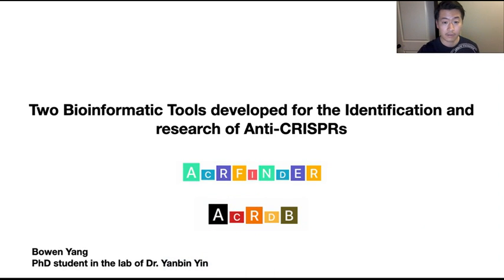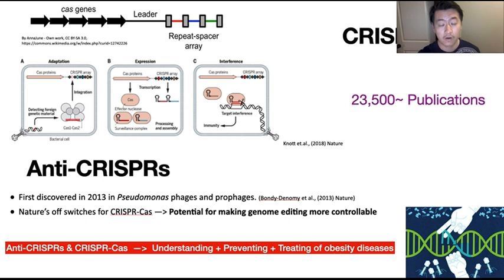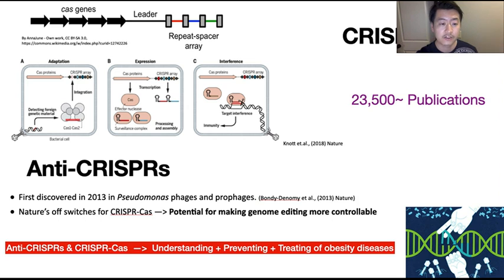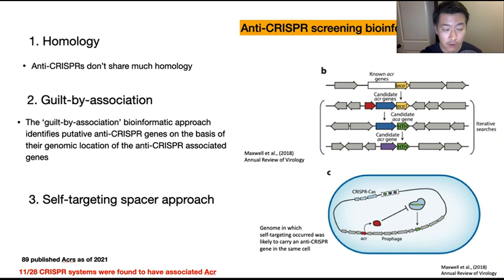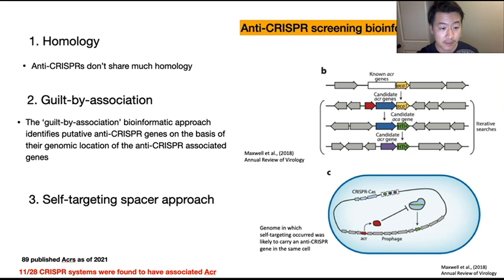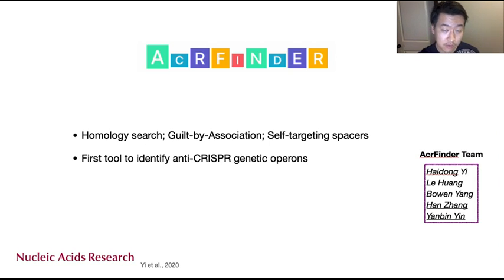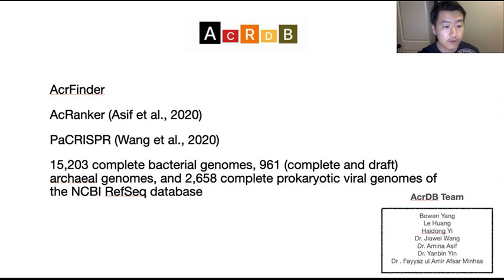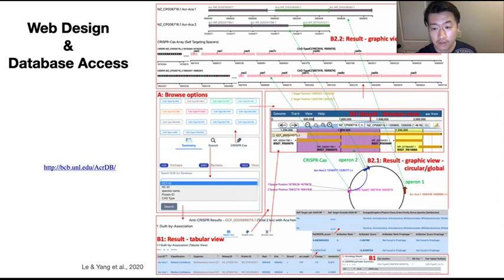AcrFinder: genome mining anti-CRISPR... - Bowen Yang - General Comp Bio - Poster - ISMB/ECCB 2021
AcrFinder: genome mining anti-CRISPR operons in prokaryotes and their viruses; AcrDB: a database of anti-CRISPR operons in prokaryotes and viruses - Bowen Yang - General Comp Bio - Poster - ISMB/ECCB 2021